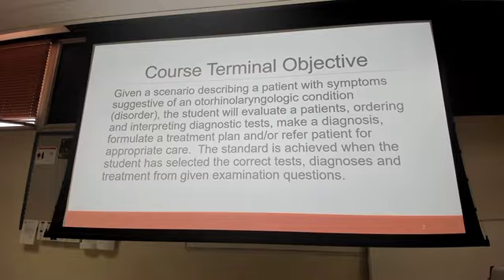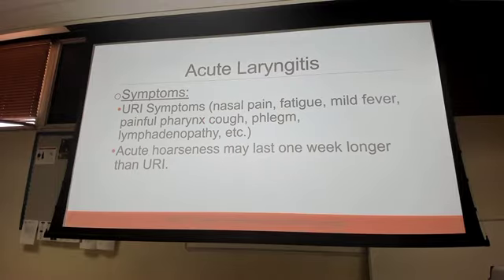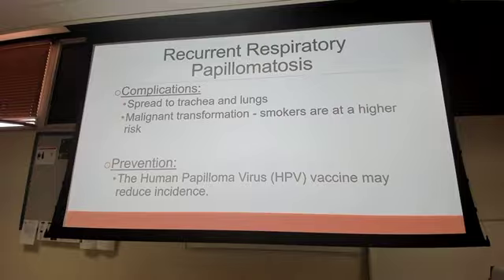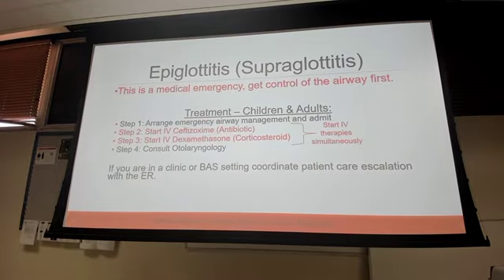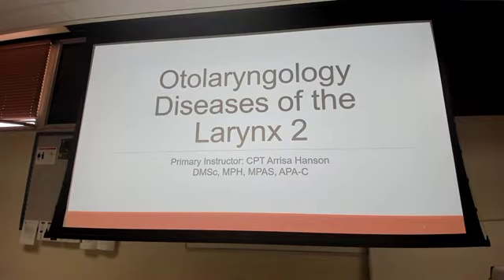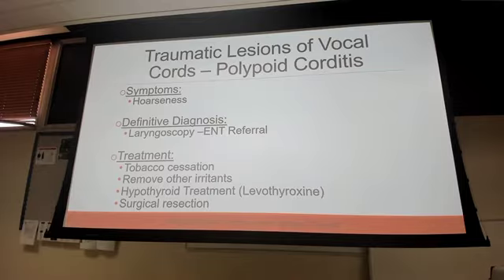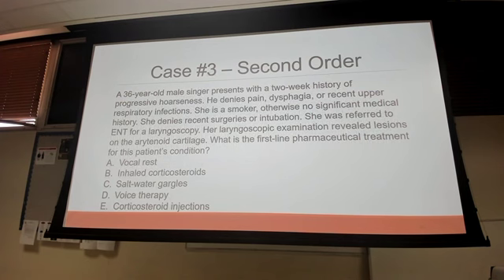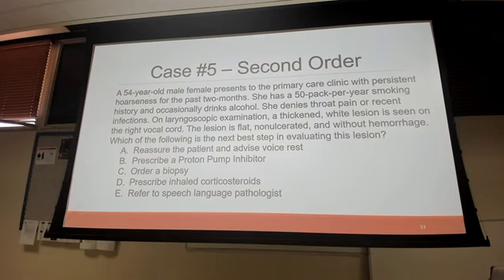HEENT 2 (8 OCT)